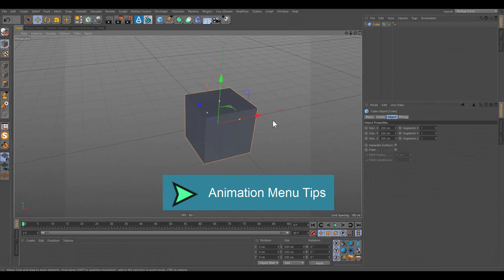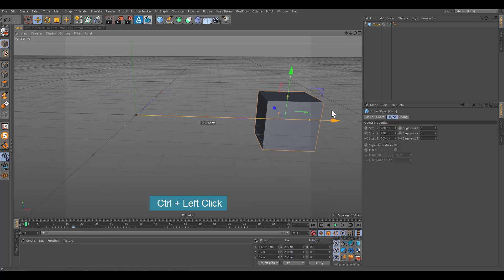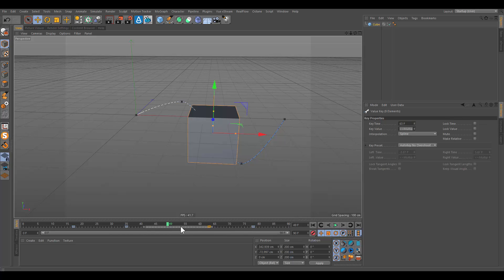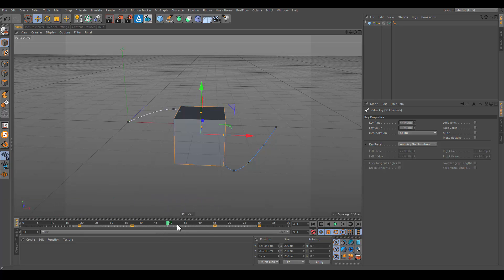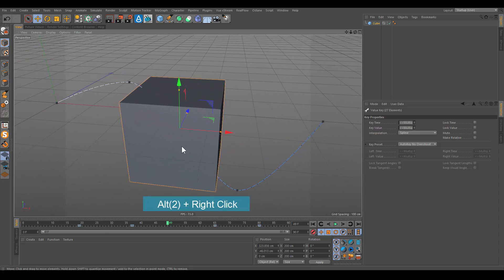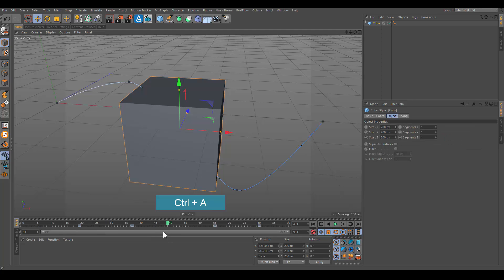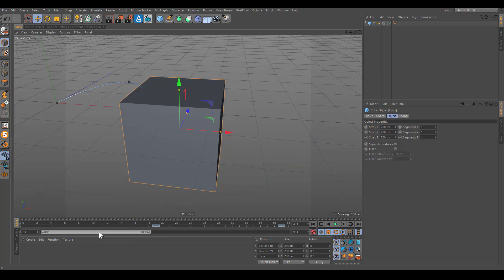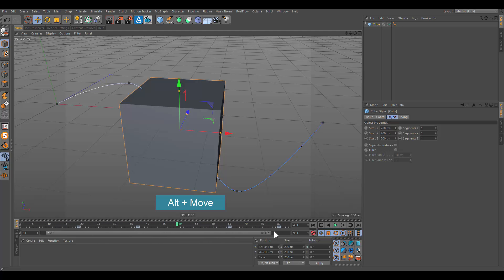Animation menu tips (Cinema 4D quick tips)